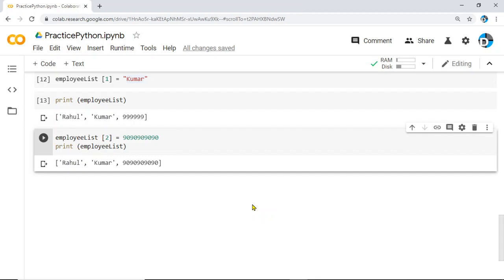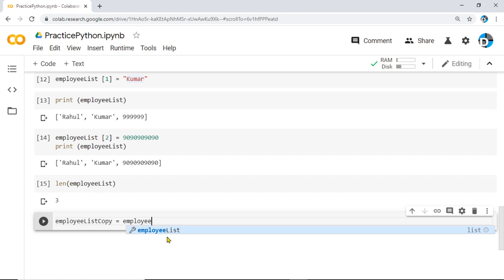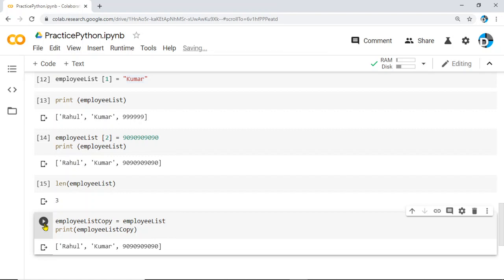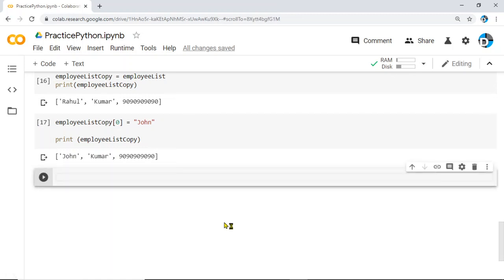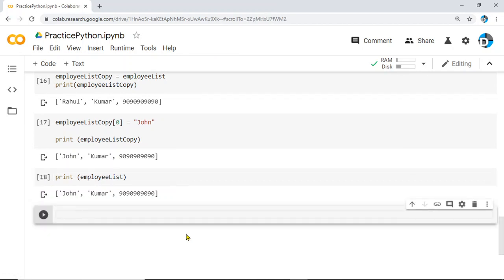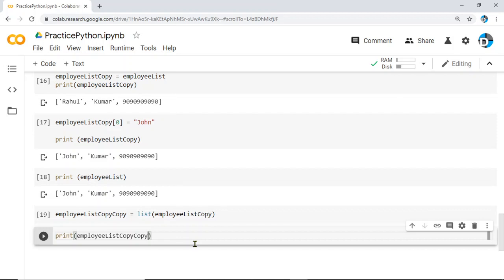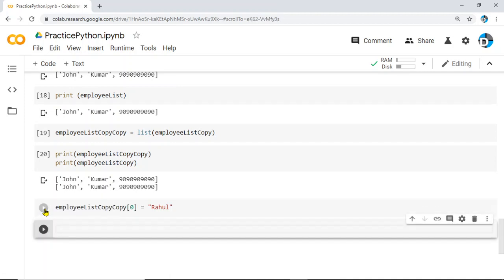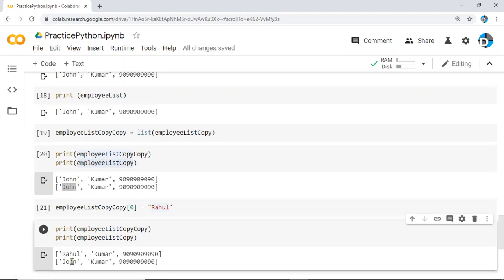Python Tutorial for Beginners [Part-14] - Deep Vs Shalow Copy in python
This is part 14 of python tutorial for beginners series. In this video you will learn difference between deep and shalow copy in python.

You can read more useful articles, tutorial, tips at our blogging website